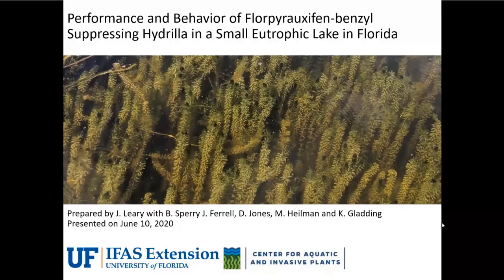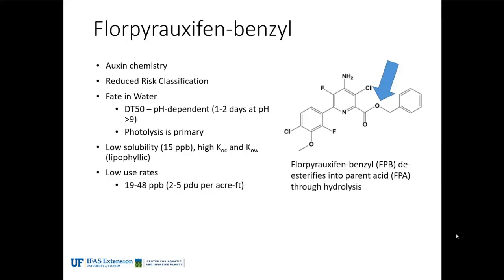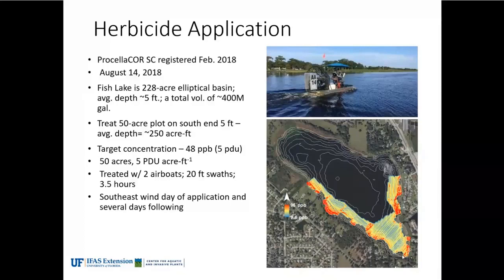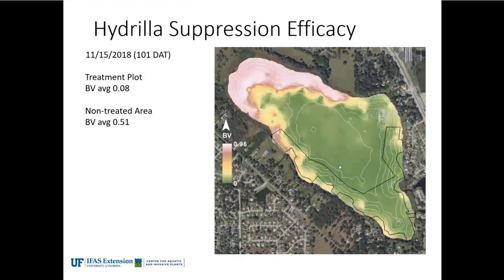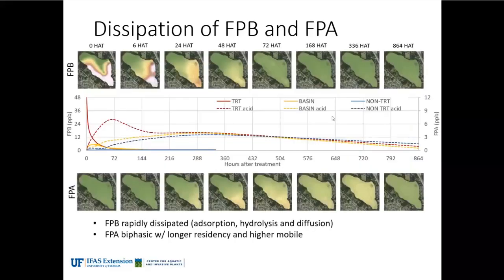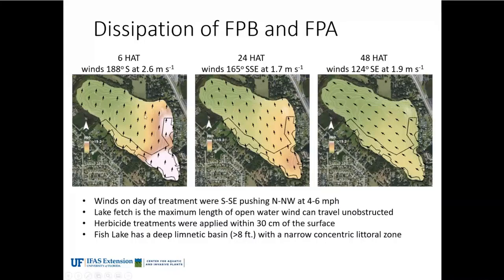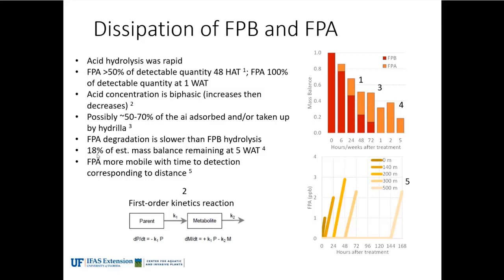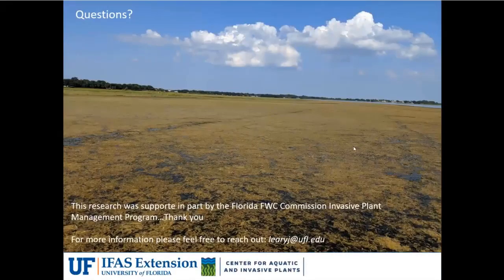New Aquatic Herbicide Treatment for Hydrilla: Efficacy of an Operational Treatment in Florida